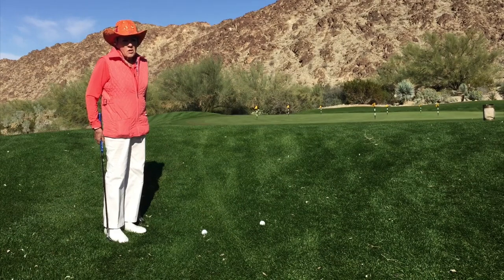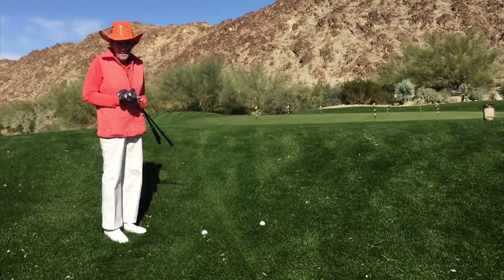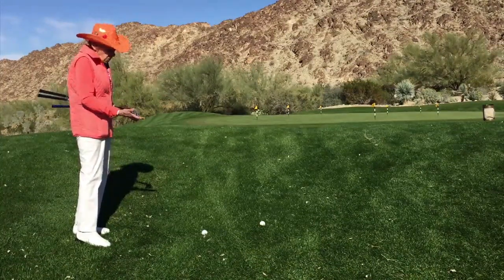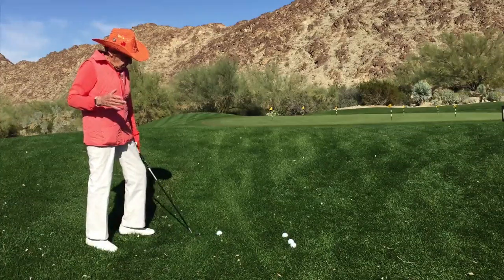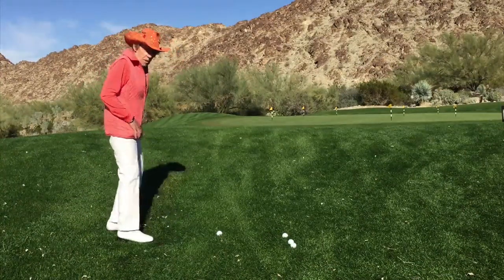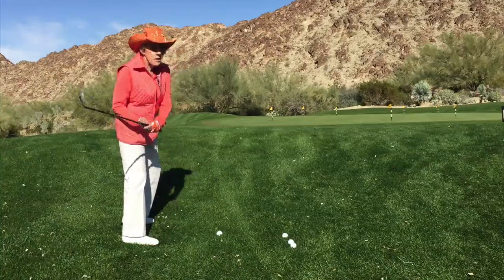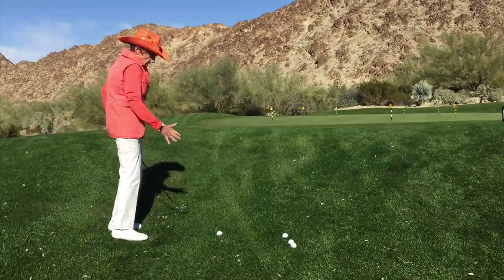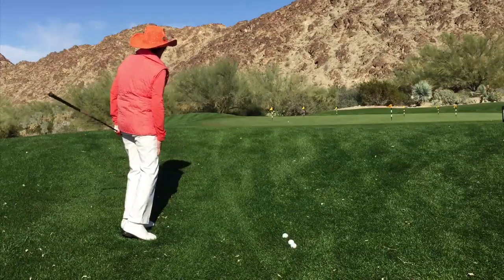Golf Instruction: The Pitch Shot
3-time US Open Champion, Susie Maxwell Berning, shares some of her best golfing tips for low scores.
At a petite 5'2", Susie Maxwell Berning, has learned how to compete with bigger and stronger LPGA players by mastering golf's short game. in this series of videos, she shares advice for golfers of all skill levels and size.
Learn from one of golf's greatest champions and one of the best golf instructors in the country.

golf instruction, golf tips, golf lessons, golf tutorials, golf pros, golf champions, The Reserve Country Club, Indian Wells